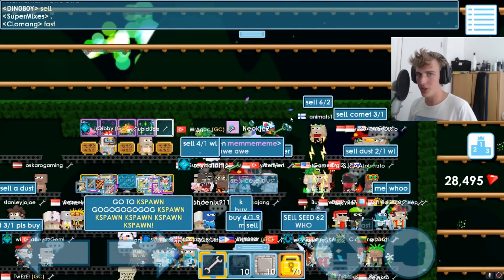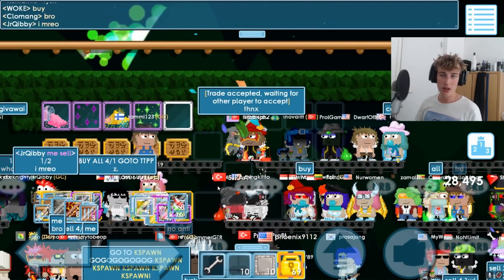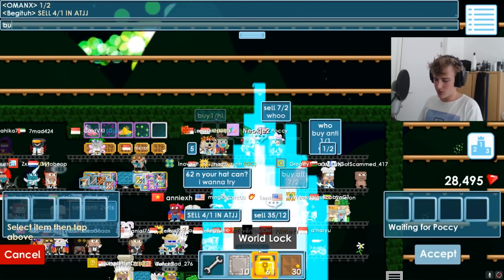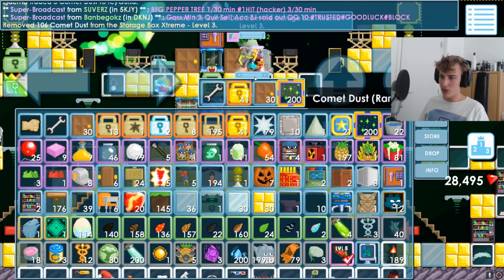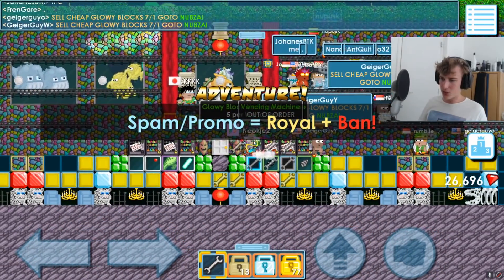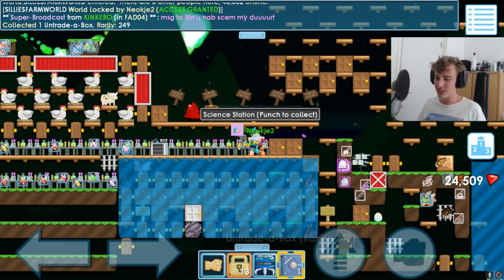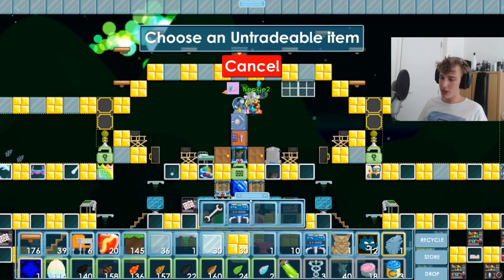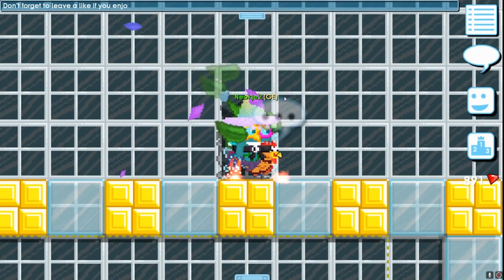(+Giveaway) MAKING AN UNTRADEABOX DURING NIGHT OF THE COMET! | Growtopia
Be one of my first subscribers EVER and join the the Neokje army as one of my generals!